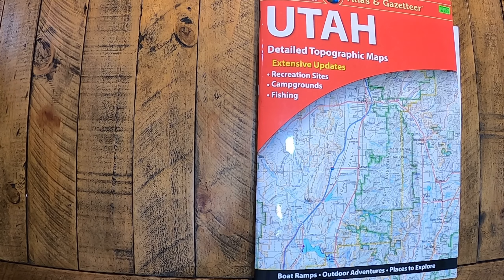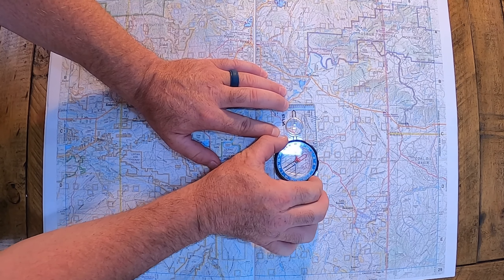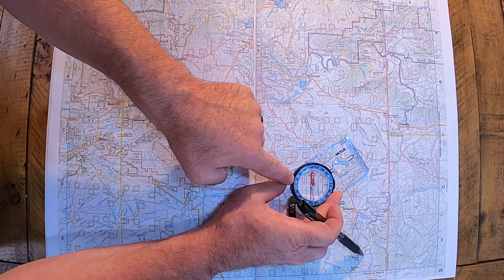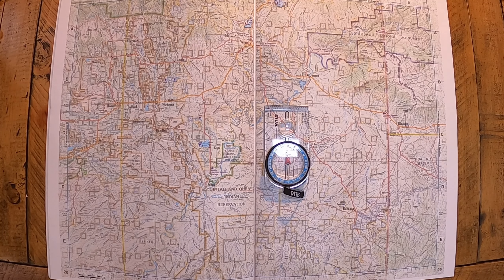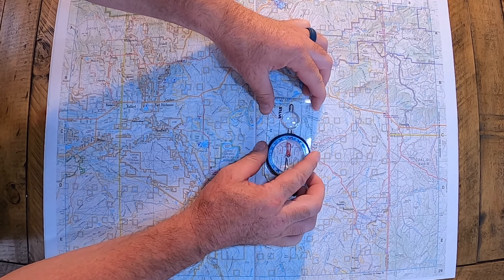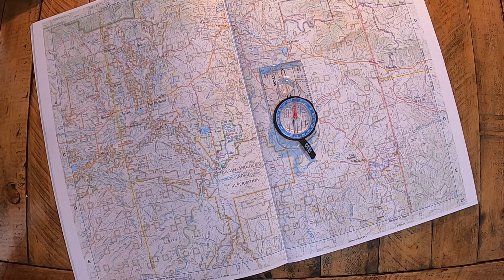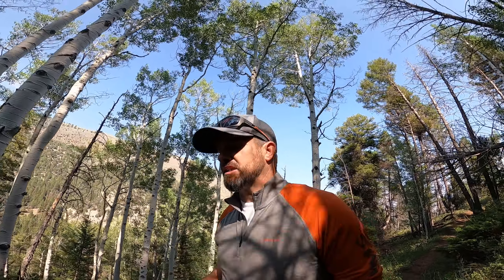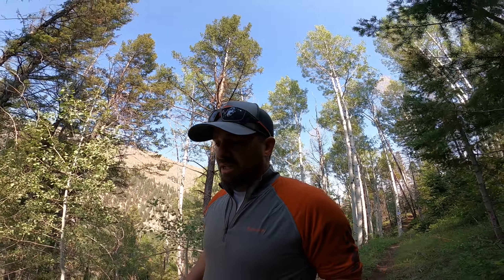We just hid treasure in the Uinta Mountains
Compass tutorial followed by clues for second chest! Have fun and be safe!